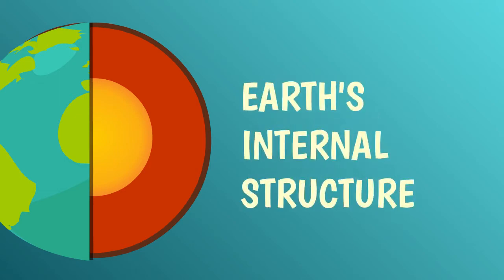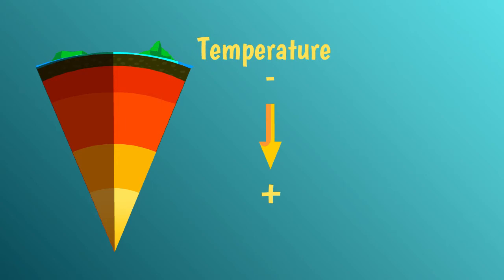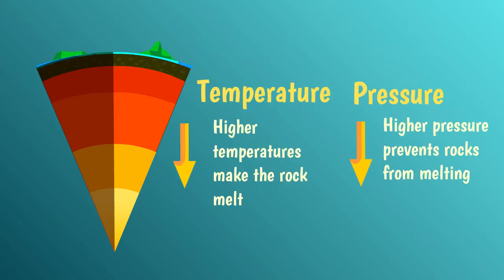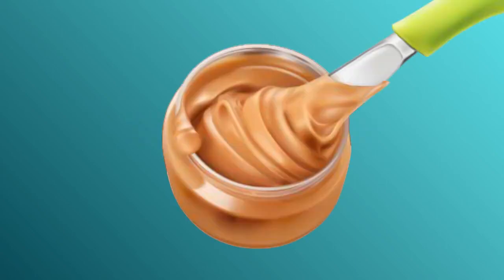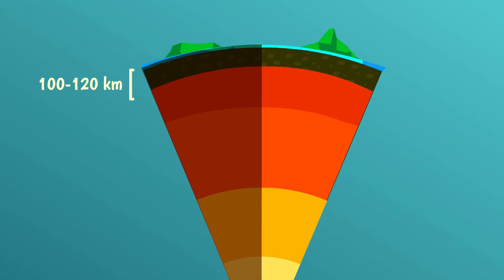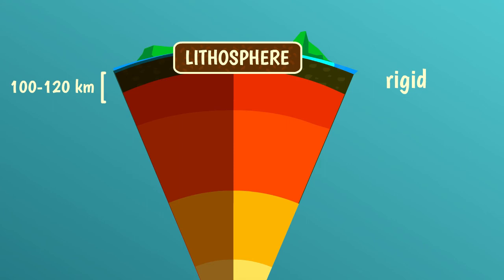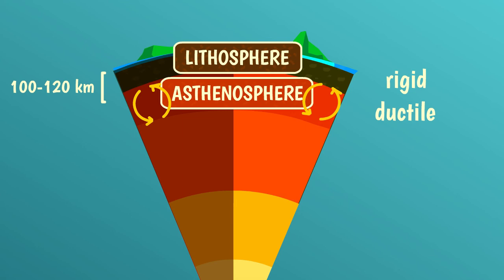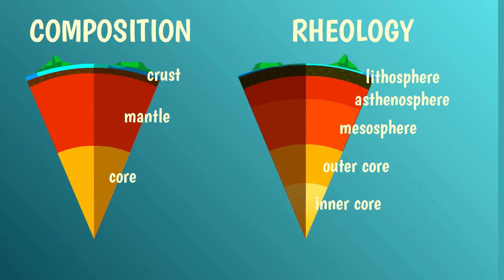What are Earth's rheological layers?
This video describes Earth's rheological layers, the lithosphere, asthenosphere, mesosphere, outer core and inner core. We will explain that with the exception or the outer core, which is liquid, most of our planet is solid because of the very high pressure in the Earth's interior prevents the rocks from melting. We will then concentrate on the difference in rheological behaviour between the lithosphere, which is rigid, and the asthenosphere, which is ductile, and can thus flow and deform even if it is solid.